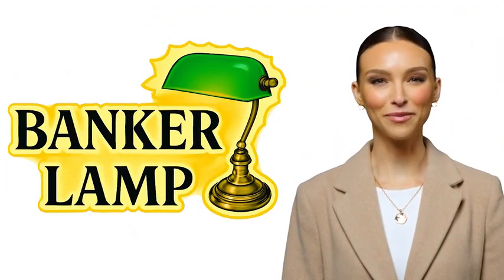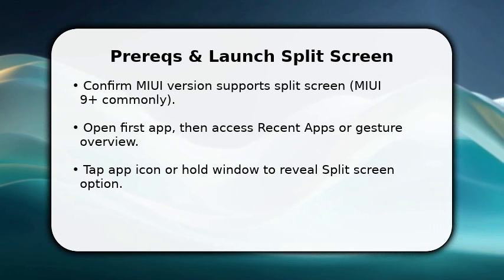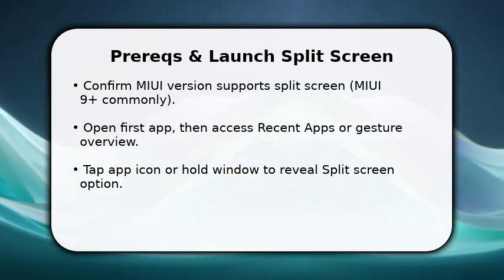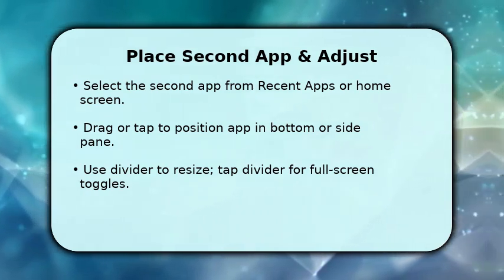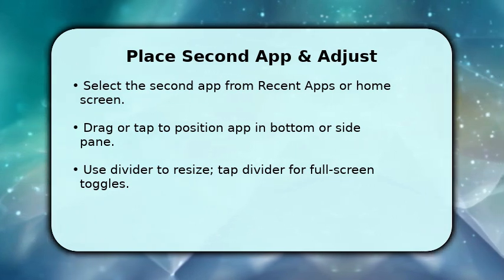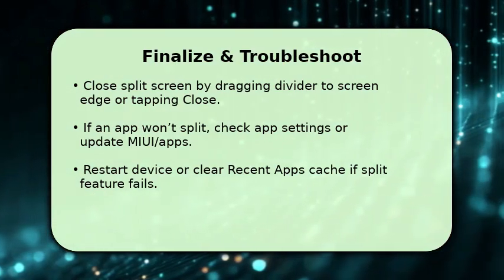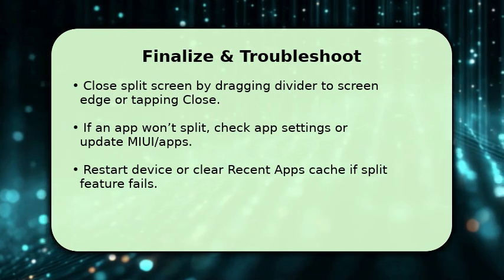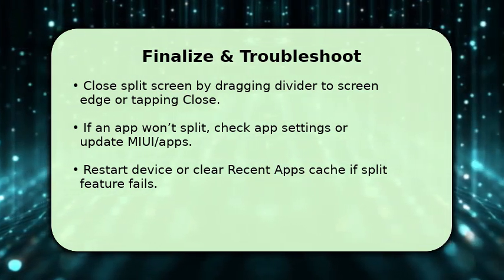How to Use Split Screen on Xiaomi (only Way)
Discover the exclusive method to activate split screen on your Xiaomi device, enhancing multitasking capabilities. This tutorial guides you through each step for a seamless experience.